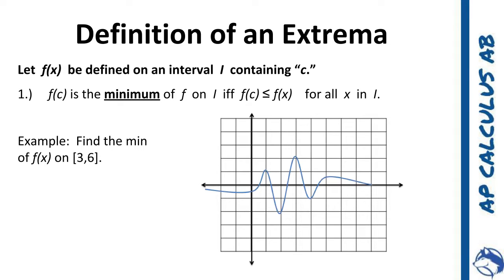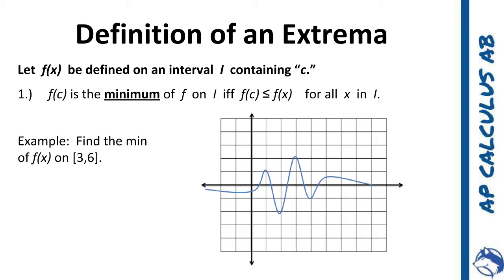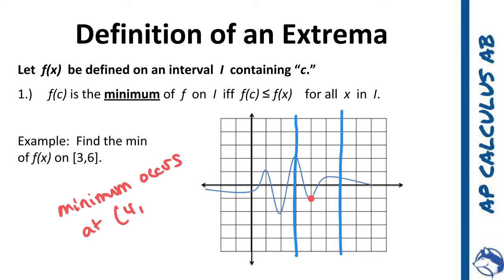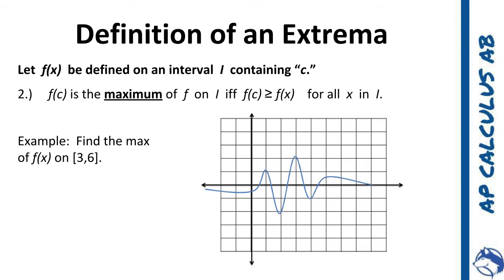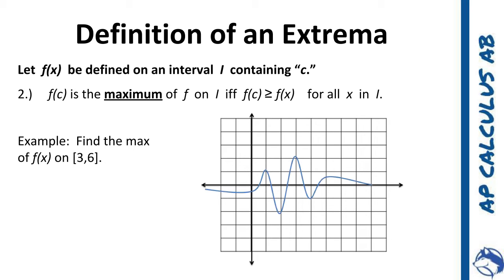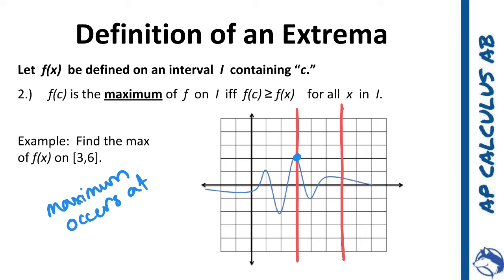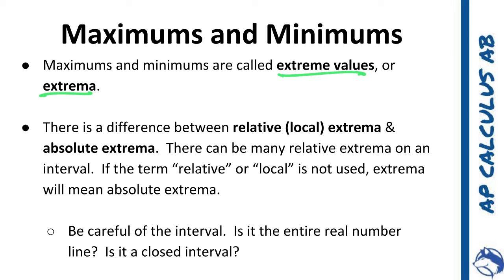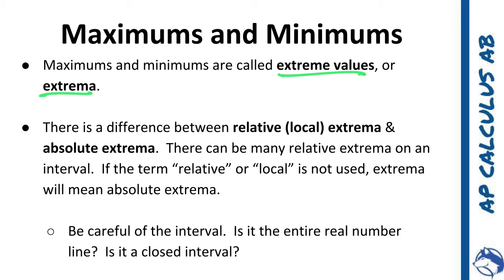Calc AB Section 3-1 Max and Min Extrema